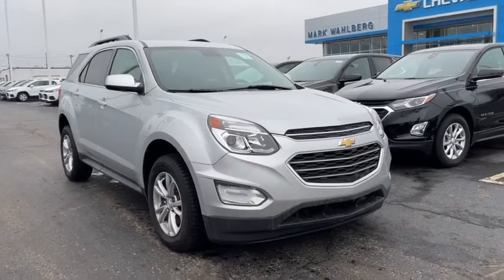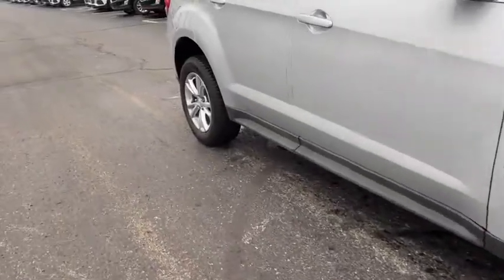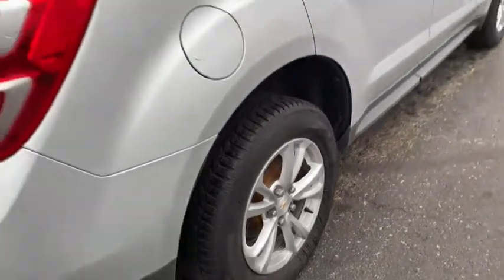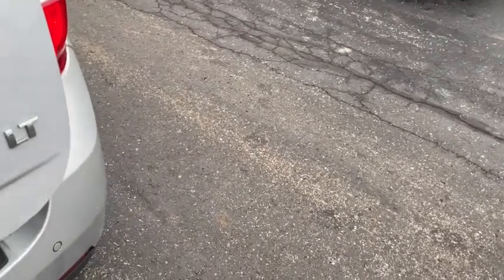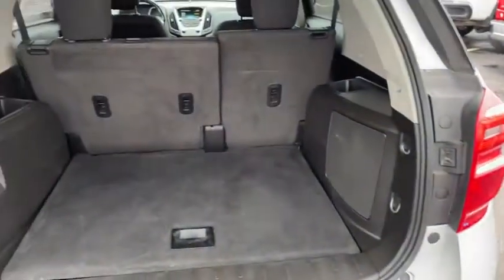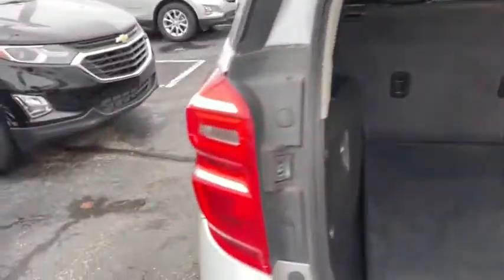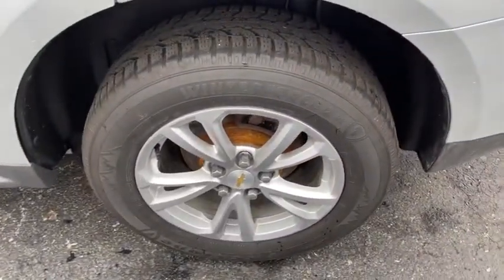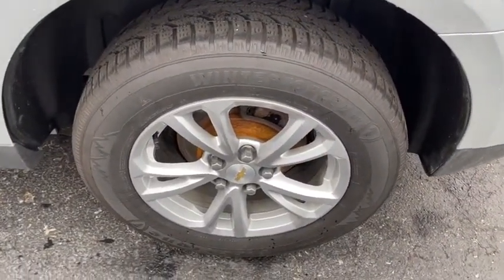2017 Chevrolet Equinox Columbus, London, Springfield, Hilliard, Dublin, OH PCBZ326605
Silver Ice Metallic Used 2017 Chevrolet Equinox available in Columbus, Ohio at Mark Wahlberg Chevrolet. Servicing the London, Springfield, Hilliard, Dublin, OH area.

CARFAX One-Owner. 6 Speaker Audio System Feature, Bluetooth For Phone, Manual Climate Control, Preferred Equipment Group 1LT.brbrbrChevrolet Equinox 2017 Silver Ice Metallic 4D Sport Utility 2.4L 4-Cylinder SIDI DOHC VVTbrbrReviews:br  * Backseat has plenty of space and slides/reclines for added comfort; optional V6 engine provides quick acceleration; interior stays quiet at speed; rides smoothly on rough roads. Source: EdmundsbrbrbrPURE PRICED FOR A QUICK SALE! All vehicles come with a complete safety inspection, full detail, 1 FREE OIL CHANGE, free 100 point inspection, FREE TANK OF GAS with delivery of this vehicle. Price does not include tax, title, and license or dealer fee. Vehicle located at Mark Wahlberg Chevrolet. INTERESTED, BUT NOT READY YET? That is okay... we never want to rush you at Mark Wahlberg Chevrolet. SAVE THIS VEHICLE to your MyAutoTrader. You will be updated of any future price savings and specials. It is real simple... Click SAVE THIS CAR above the main vehicle photo on the right or look for the star. SIGNING UP IS FREE: At the top right corner of this page, LOOK for the MyAutoTrader logo. Click SIGN UP and you are in...YOU CAN THANK US LATER, BY BUYING YOUR NEXT VEHICLE AT MARK WAHLBERG CHEVROLET!brbrAwards:br  * JD Power Dependability Study   * 2017 KBB.com 10 Most Awarded Brands